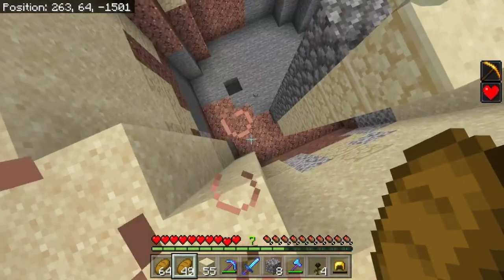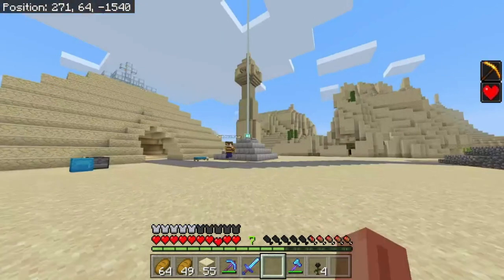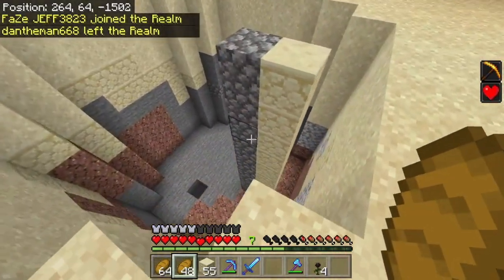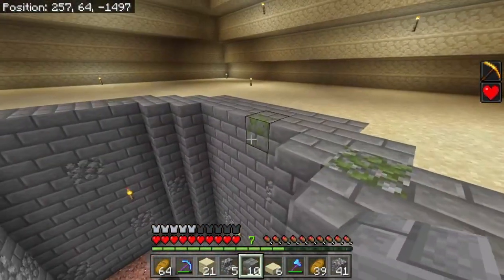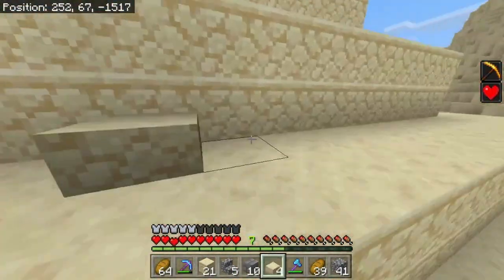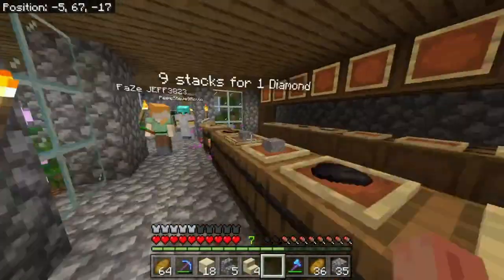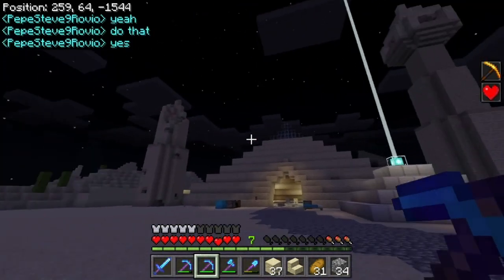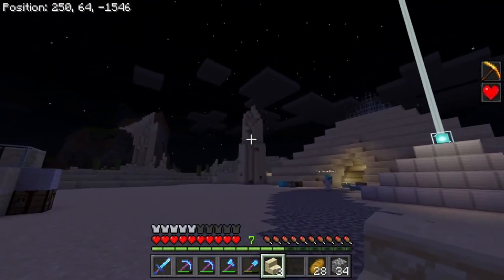PlunderCraft Episode 7: Updating the Base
Thank you everybody for watching this Video if you liked it slap that like button silly in the face like there is no tomorrow and I will see you all in the next video.